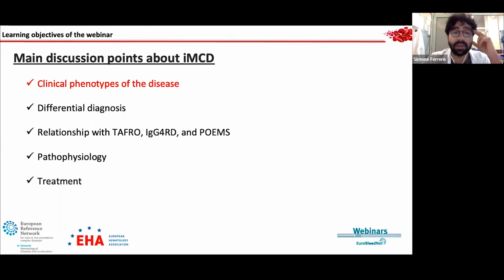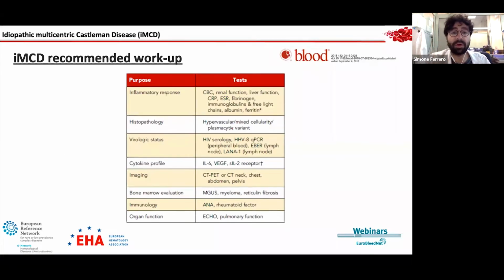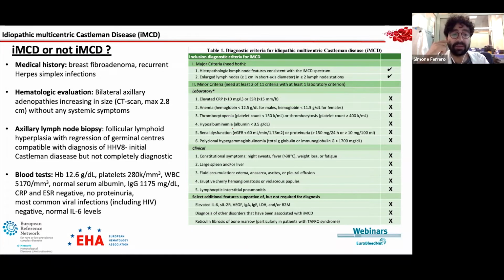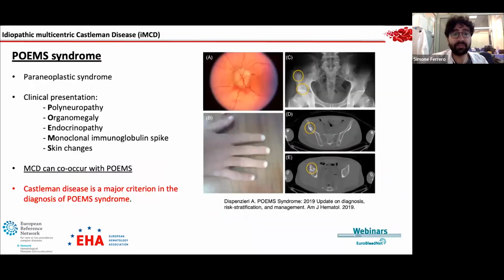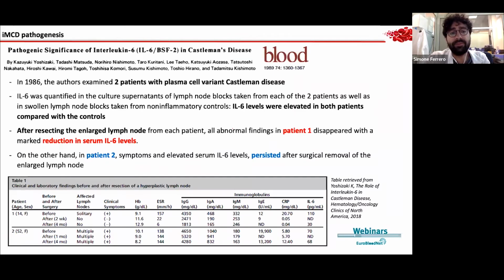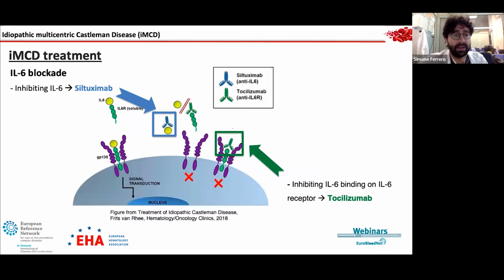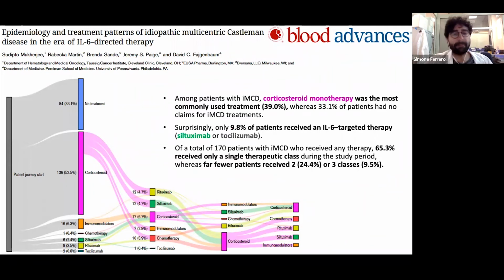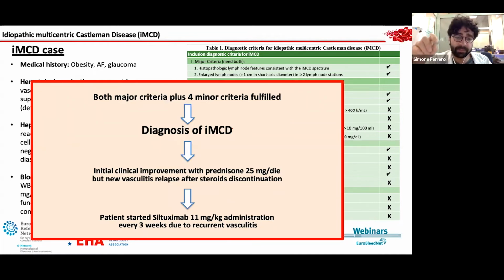EHA&ERN-EuroBloodNet Spotlight on Castleman Disease (CD): Idiopathic multicentric Castleman Disease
Content of the video:
Idiopathic multicentric Castleman Disease provided by Simone Ferrero - 15th of February 2022
Content: Clinical phenotypes of the disease / Differential diagnosis (including cases) / Relationship with TAFRO, IgG4RD, and POEMS / Pathophysiology / Treatment

EHA & ERN-EuroBloodNet Spotlight on Castleman Disease is an accredited European online educational program targeting health professionals organized by EHA and ERN-EuroBloodNet.

The program consists of a cycle of 4 Webinars focused on Castleman Disease developed in collaboration with three experts, all members of the EHA and the ERN-EuroBloodNet: Prof Oksenhendler Eric, Assistance Publique-Hôpitaux de Paris, Hôpital Saint-Louis, Prof Kai Hübel, Universitätsklinikum Köln, and Prof Simone Ferrero, AOU S.Luigi Gonzaga.

The main objective of this program is to disseminate up-to-date knowledge among interested haematologists, internists, paediatricians, or other health care providers in order to give visibility to cutting-edge advances in the field of Castleman Disease. Castleman Disease has a low prevalence and multiple clinical manifestations, hence the need for education addressing, physiopathology, etiologym diagnosis and treatment. Ultimately, this approach supports better patient care. Webinars will be recorded and the videos will be integrated in the EHA and ERN-EuroBloodNet e-learning environments to create enduring educational material on all types of Castleman disease

This program is accredited by the European Board of Accreditation in Hematology. Participants will receive 1 Continuing Medical Education points when they take part in one online webinar.

EHA & ERN-EuroBloodNet Spotlight on Castleman Disease is conducted using the Zoom Platform. It allows full audio and visual communication, as well as interaction between webinar's speaker and participants. Each Webinars will last one hour including speakers presentation and Questions & Answers session from the hearers. In addition, they are always held on the same day of the week and time slot: Tuesday at 15:00 (CEST), twice per month, from January to March 2022.

PROGRAM

N°1 Overview of Castleman Disease (pathophysiology excluded) provided by Kai Hübel and Elena Sabatini – 25th of January 2022
Content: History / Classification / Pathology / Diagnosis

N°2 Unicentric Castleman Disease provided by Eric Oksenhendler – 1st of February 2022
Content: Imaging (cases) / Diagnosis and initial assessment / Complications / Pathophysiology / Treatment

N°3 Idiopathic multicentric Castleman Disease provided by Simone Ferrero - 15th of February 2022

N°4 Kaposi sarcoma herpes virus-associated multicentric Castleman disease and HHV-8-associated multicentric Castleman disease (KSHV/HHV8 MCD) provided by Mark Bower and David Boutboul - 8th of March 2022
Content: Diagnosis / Complications / Pathophysiology / Treatment